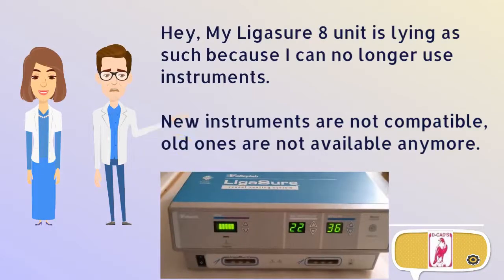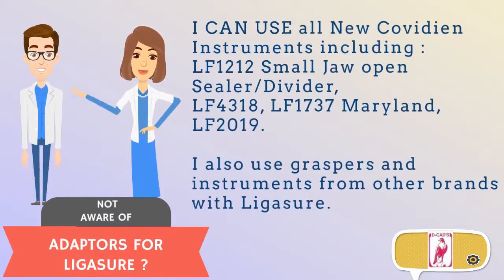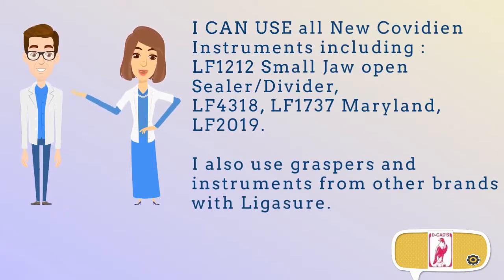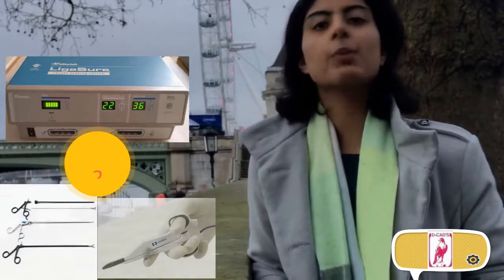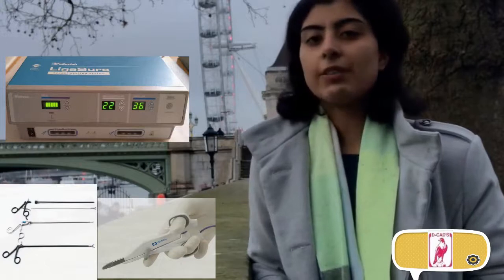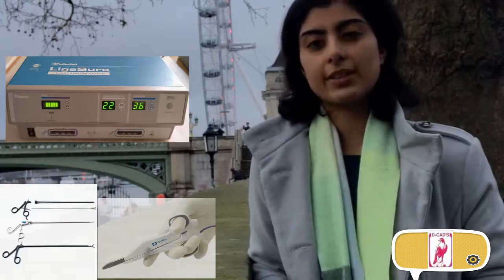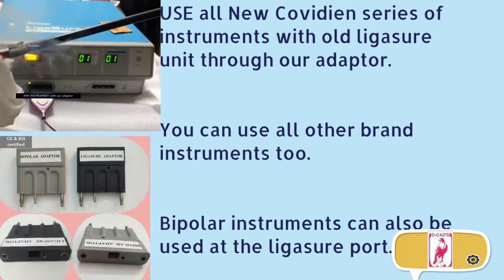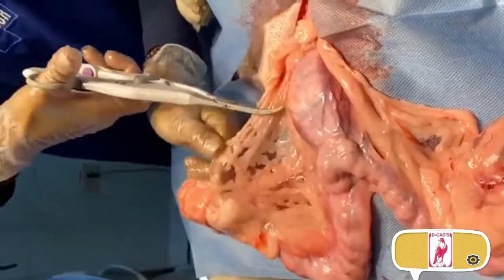Adaptor for Ligasure 8: Use ANY Covidien Instrument, Any brand Bipolar grasper or instrument.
Upgrades an old LIGASURE INTO a new one!!
[Connector/Adaptor for Valleylab LigaSure Vessel Sealing System LigaSure 8].

SuperNova L for the Connector/adapter used with the 'LigaSure’ port
and SuperNova B is the connector/adapter used with the bipolar port.

SuperNova L for the LigaSure Port
~ Connect all Covidien/LigaSure instruments including the instruments for Force Triad, FT10 and LS10 with Ligasure vessel sealer.

~ All other laparoscopic instrument/graspers can also be used.

SuperNova B for the Bipolar Port
~ Use any bipolar instrument including clamp, forceps and scissors for bipolar cutting and coagulation on the bipolar end of the Ligasure generator.

 CE certified according to BSI

Additionally, we supply all the brand-new, in date, Covidien/LigaSure Instruments.